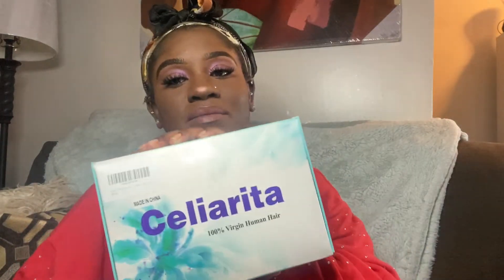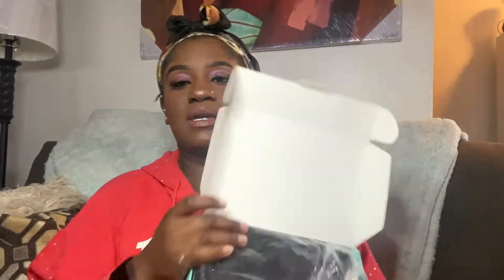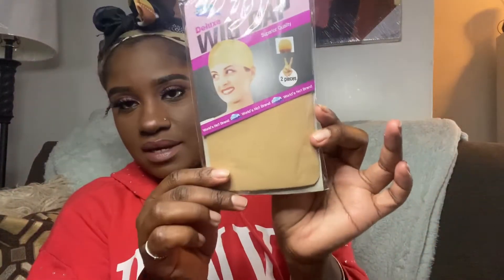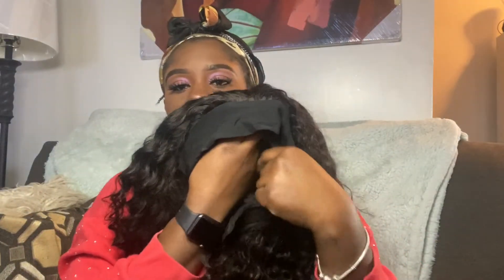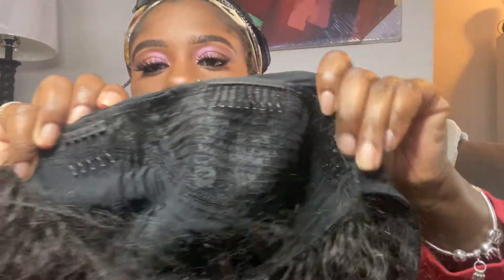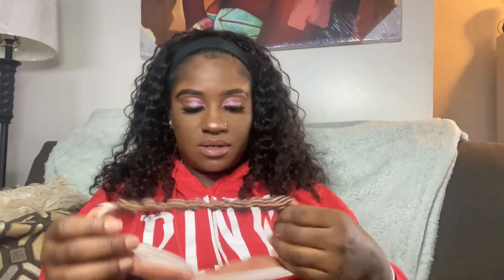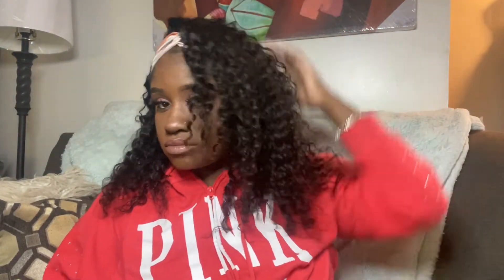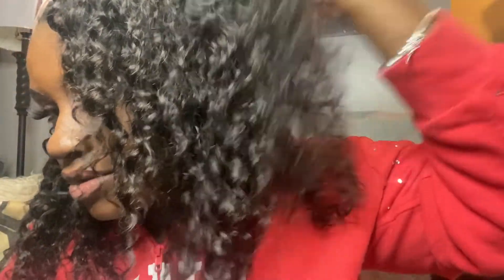Spring Amazon Headband Wig 😍 Super Affordable!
Link to wig